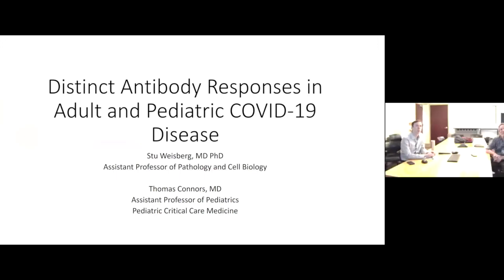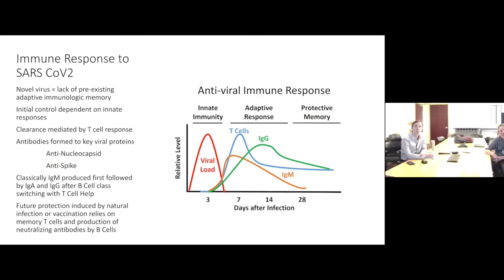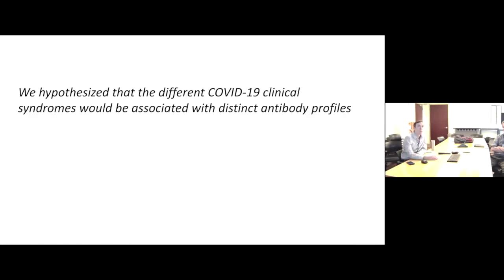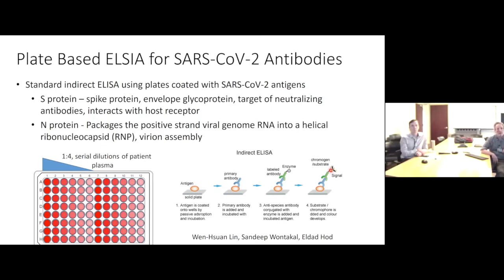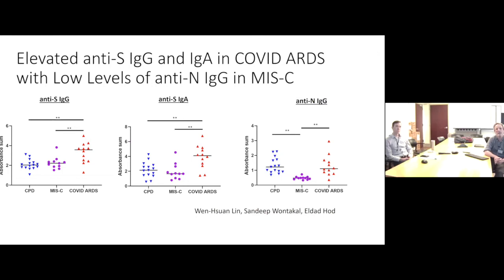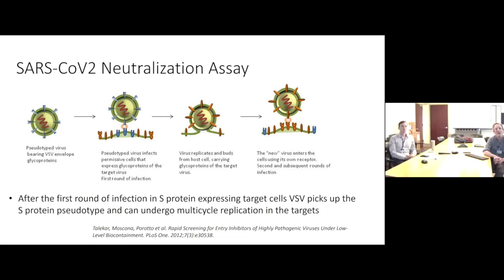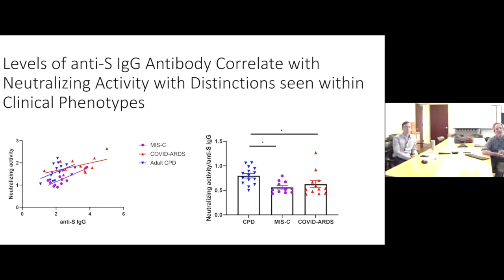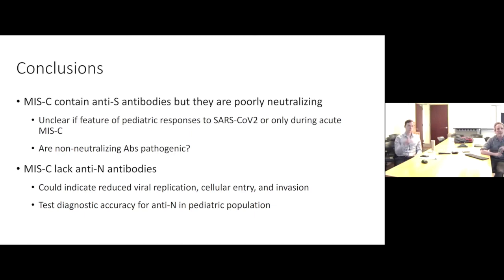Stuart Weisberg and Thomas Connors, COVID-19 Virtual Symposium: June 10, 2020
Stuart Weisberg, MD, PhD, Assistant Professor of Pathology & Cell Biology, Columbia University and Thomas Connors, MD, Assistant Professor of Pediatrics, Columbia University, "Distinct antibody responses in adult and pediatric COVID-19 disease"